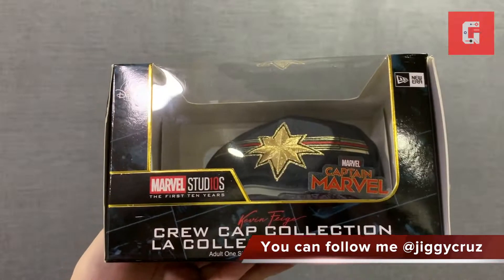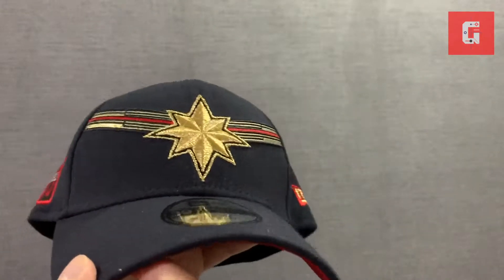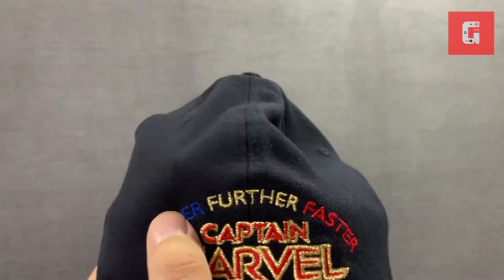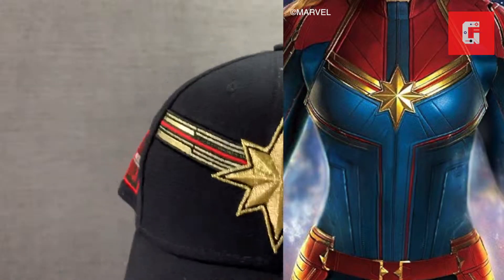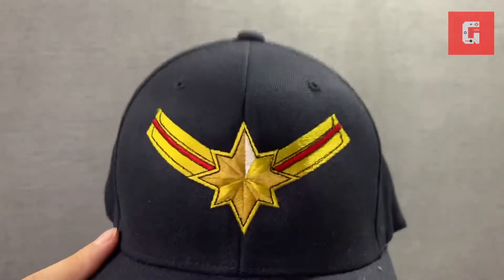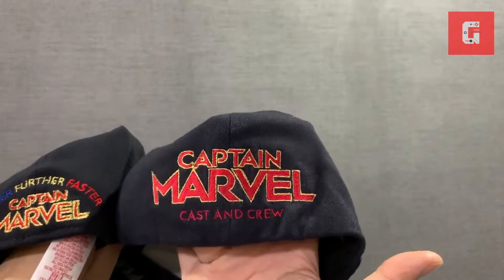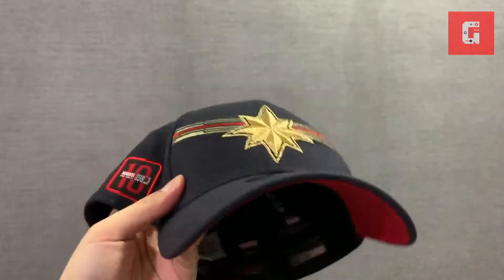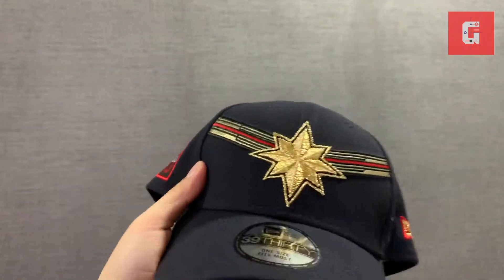CAPTAIN MARVEL KEVIN FEIGE CREW CAP - NEW ERA VS CREW | GEEK SPEAK EP 108 | JIGGY CRUZ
Producer and President of Marvel Studios, Kevin Feige, more often than not, can be seen with a crew cap from the Marvel movie.

Now these caps are hard to get because they are only given to those who worked on the movie. That's why NEW ERA CAP has been releasing their own take on the Kevin Feige Crew Cap Collection.

Here's the comparison of the Captain Marvel NEW ERA CAP and the actual cap given to the crew!

Heroes by Danny Elfman owned by Marvel Music
Soldier Bioman intro owned by TOEI